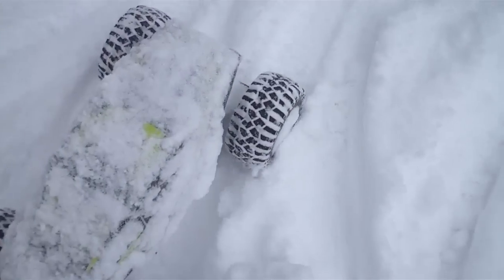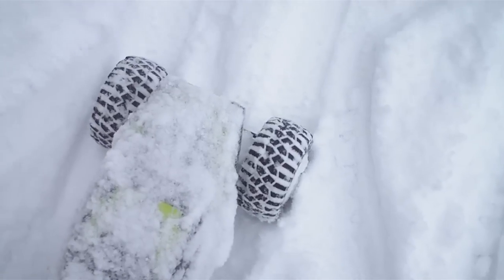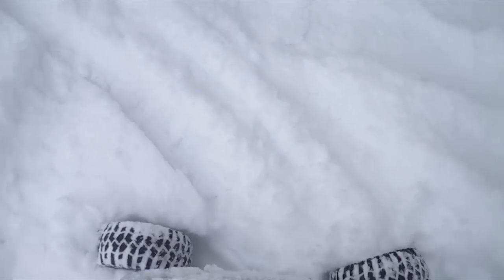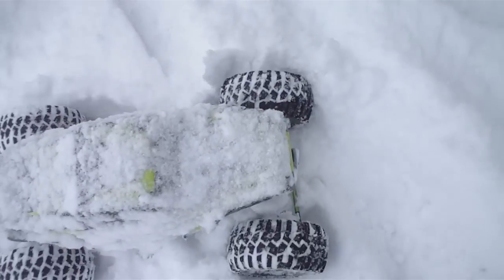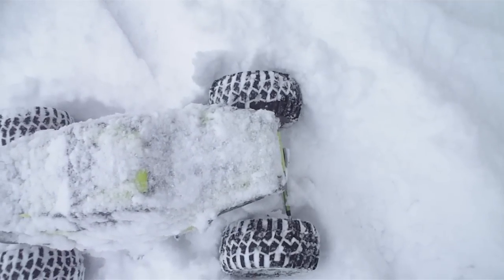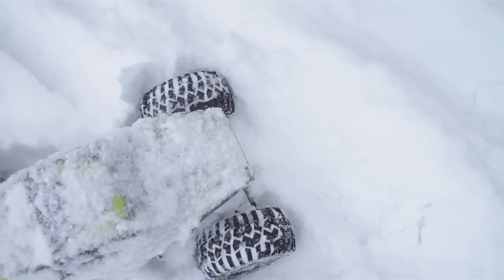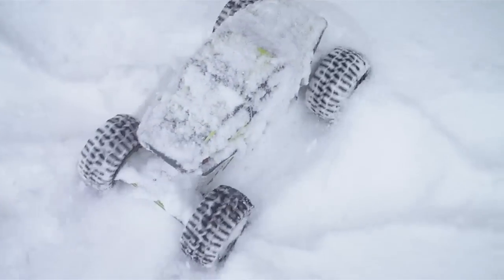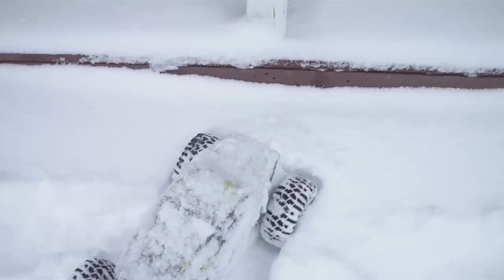EXCEED max stone 10 playing in the snow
in this video im running 12000mah 8.4 volt with a 27 turn wheely king motor
[all stock gears]

the stock tires on this truck do vary well for the tread they have {all tire foams removed]